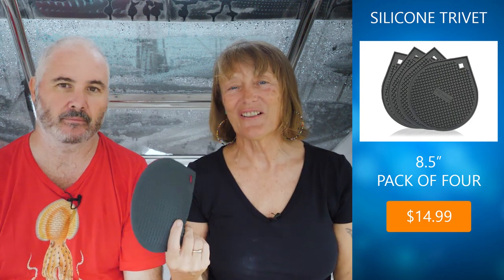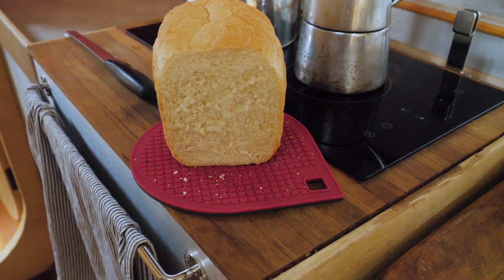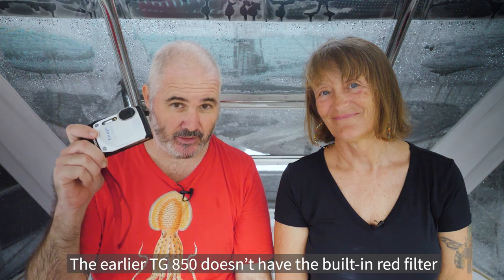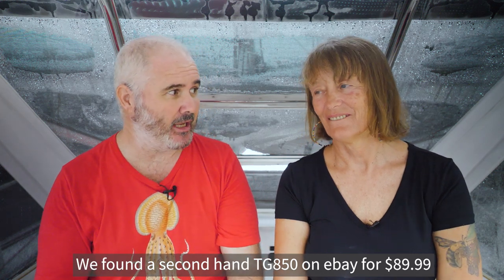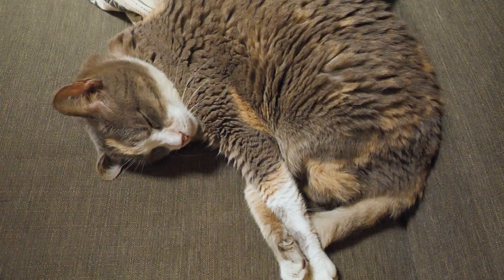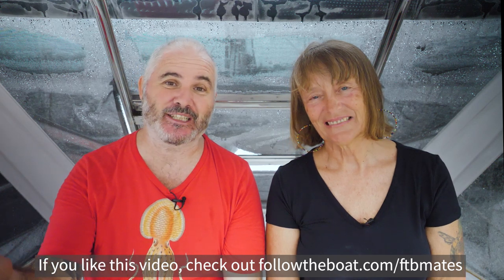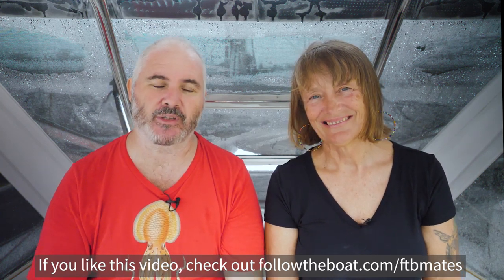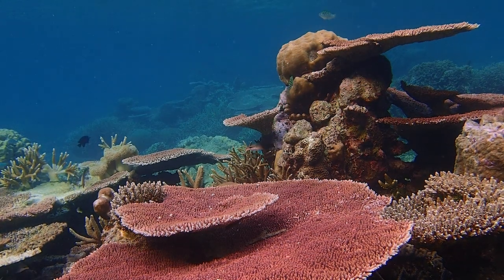5 Christmas presents under $50 for sailors! - Sailing Q&A 37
Is it too early to talk about Christmas? Maybe, but it's not too early to start some festive shopping for that holidayswag... We have five great holidayshopping ideas for sailors and cruisers over the holiday season. We use these items all the time on SY Esper and you will too if you are lucky enough to receive them in your Christmas stocking...

Are you a regular viewer? Do you like our work? Join FTBMates, our VIP members club, and chat directly with us. Get free t-shirts, dog-tags, mugs, hoodies, hats, episode previews, exclusive content and private videos. And YOU could be sailing SY Esper

1. Original Esper Mug (2 sizes) - USE DISCOUNT COUNT IN VIDEO
2. Leatherman Squirt - $34.95
3. Gerber 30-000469 Dime, Black - $19.69
4. Envirosax, set of three - $29.99
5. Silicone trivet, set of four -$14.99

6. Olympus Tough:
TG4 - $459.99
TG5 - $349
TG6 - $429
TG 850, used (Amazon)- $239.95
TG 850, used (ebay) - $varies

Liz, Jamie and Millie

FTB E-BOOKS:
*HOW TO BECOME A LIVEABOARD CRUISER!
*HOW TO BUY A BOAT!

@followtheboat is on most social media platforms

OUR GEAR
*Panasonic GH5
*4K DRONE - DJi Mavic Pro
*360 camera - Insta360
*4K CAMCORDER - Sony AX53

APP: 'On Course' by Marine Traffic